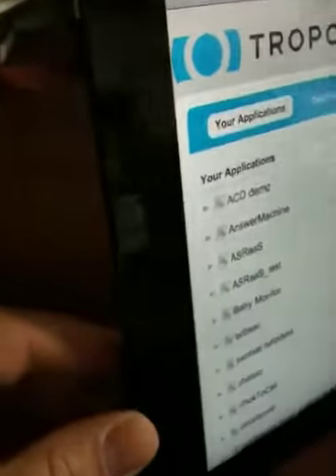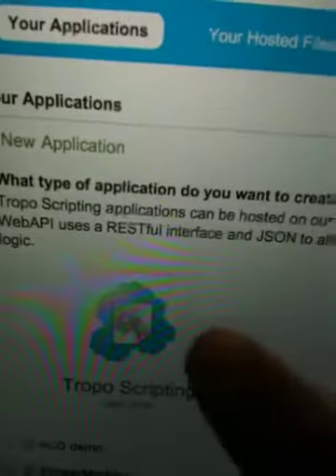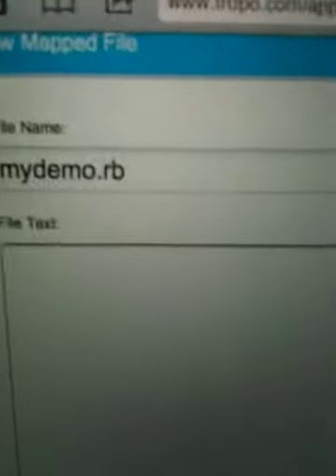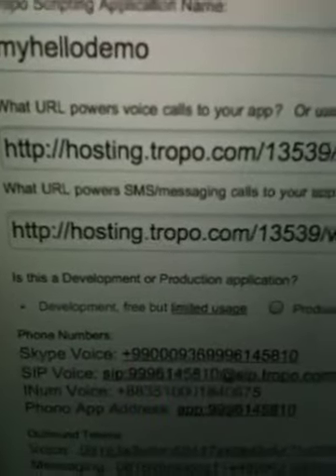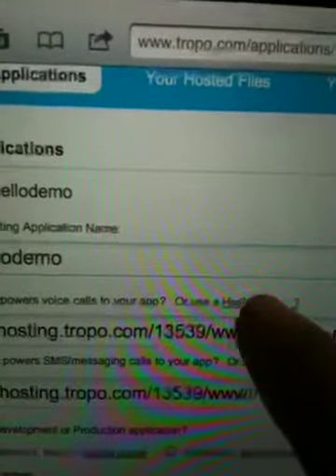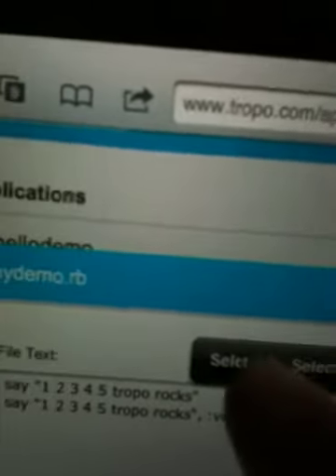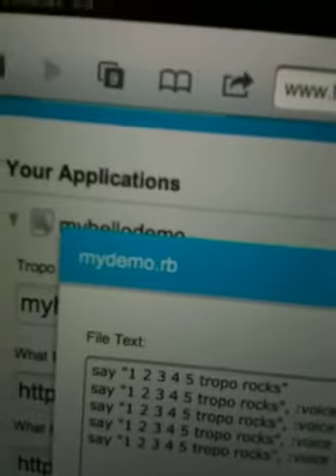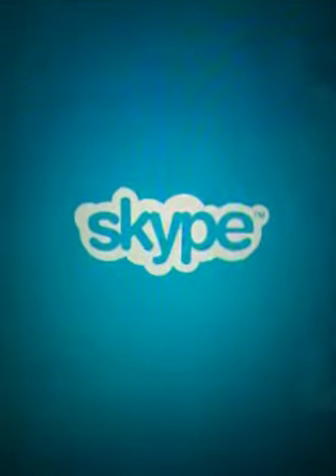Writing and Deploying a Tropo App on an iPad